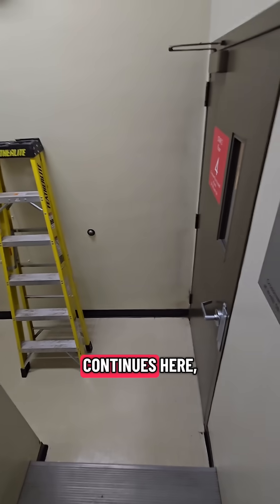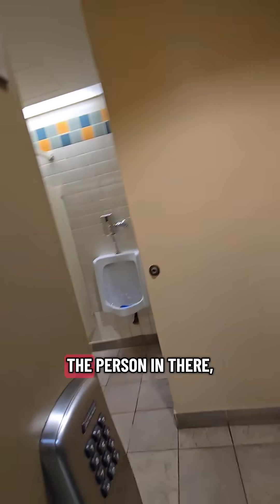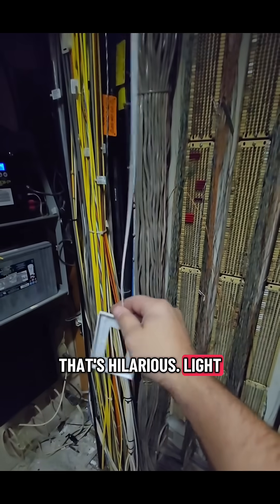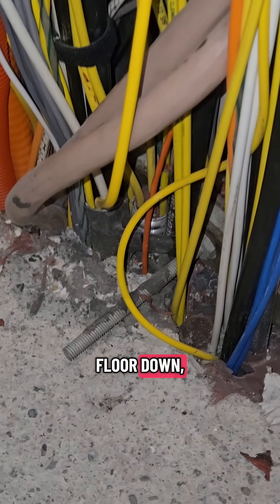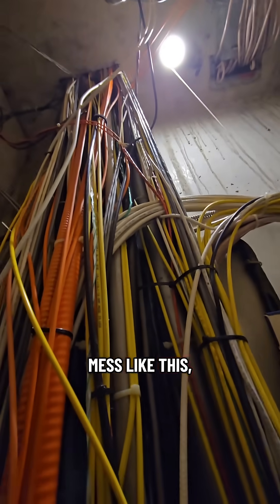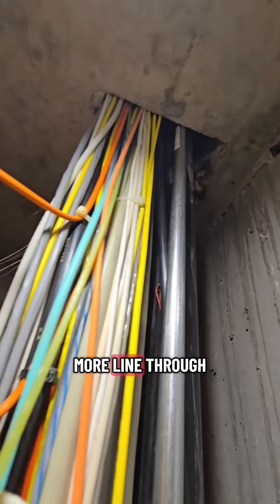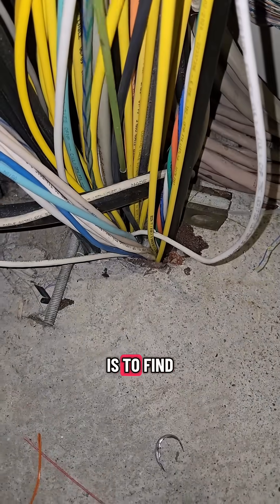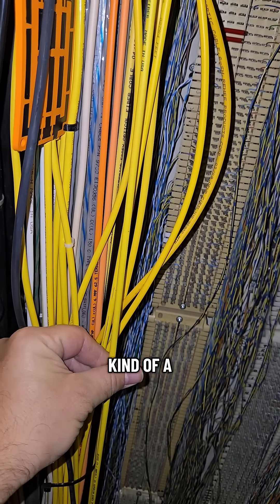The Secret Fiber Jungle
Hidden inside the men’s washroom lies a mechanical room that conceals an extremely busy fiber-optic riser closet.  Every suite’s connection - from the main POP and demark room to the top floor - passes through this tangled web of telecom history.  Some cables are active, many are relics, and the slab barely has space left to fish through a new line.

Using a fish-stick tool, we carefully attach the internal line and push it through the slab while a teammate waits below to pull it through. We have to be extra cautious not to squish or snag any existing fibers - sometimes spending a long time just finding that one remaining path where a new line can fit. It’s tight, it’s tricky, and sometimes it gets a little sketchy.